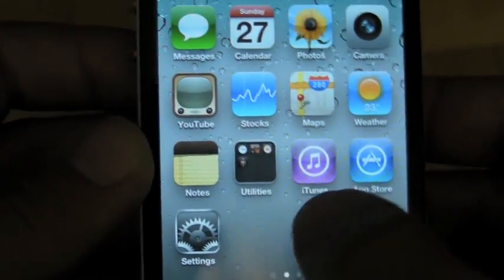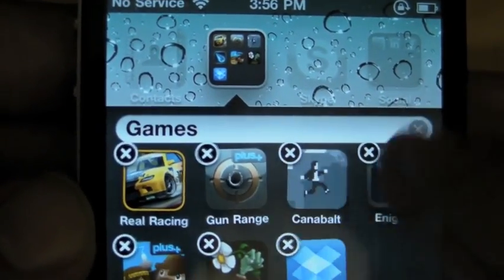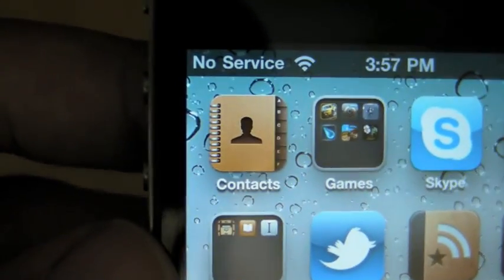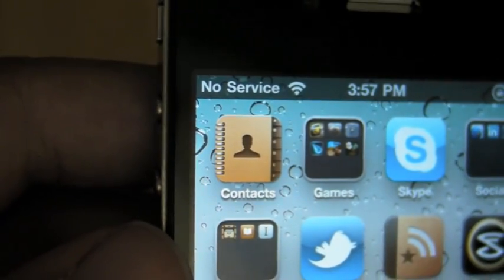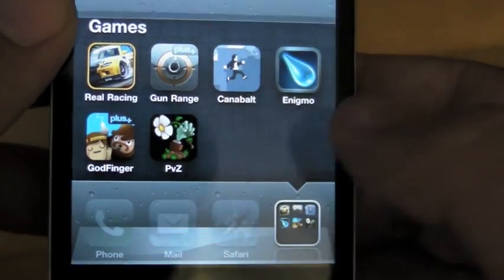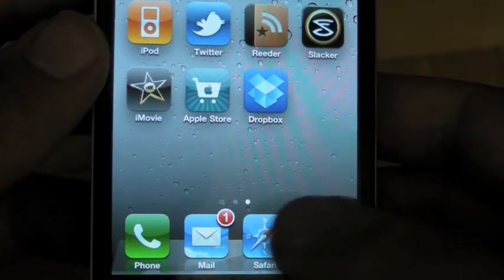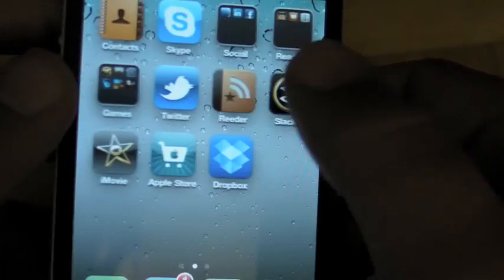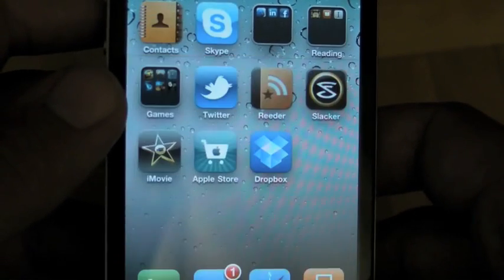iPhone 4 - How Folders work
iphone-4/ We've looked at folders before on iOS 4 but this time we're looking at them on an iPhone 4's retina display, going over how they work, and talking about some of their limitations.